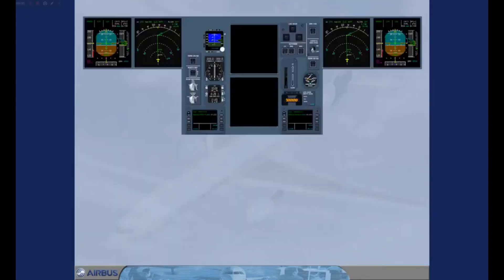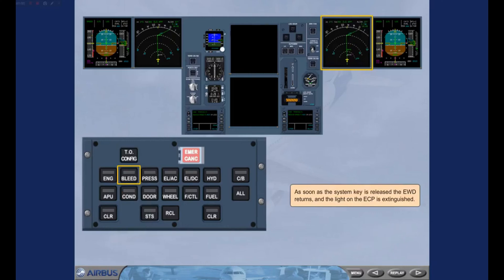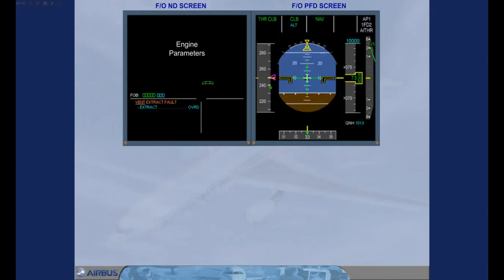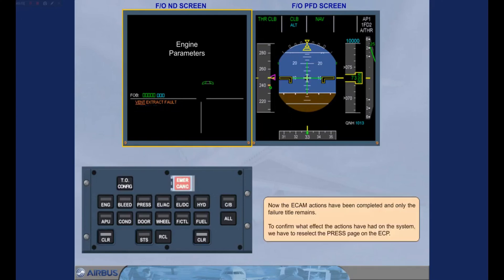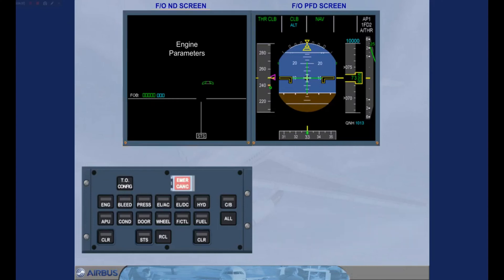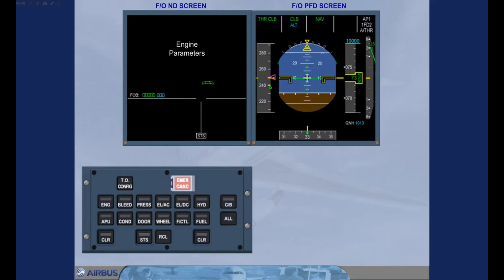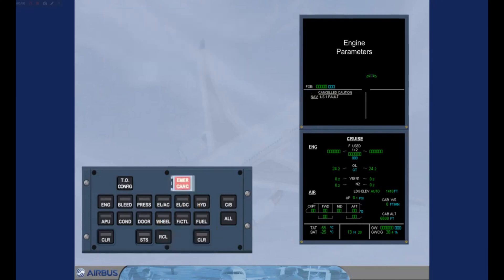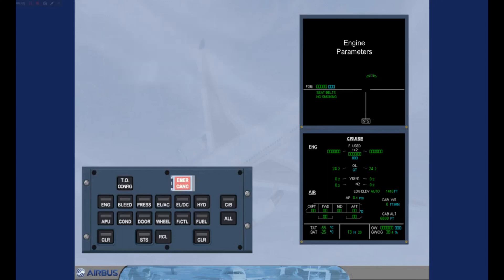Airbus A330 CBT #24 Ecam Failure Cases